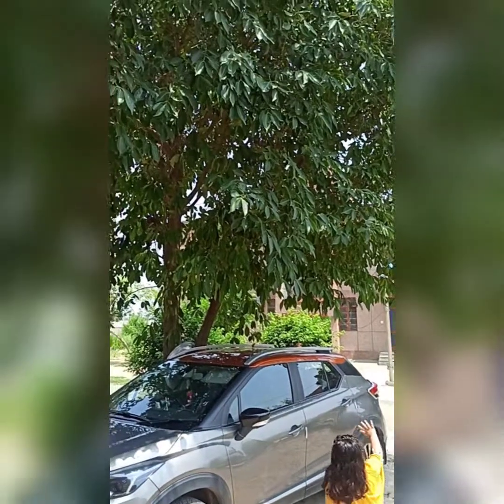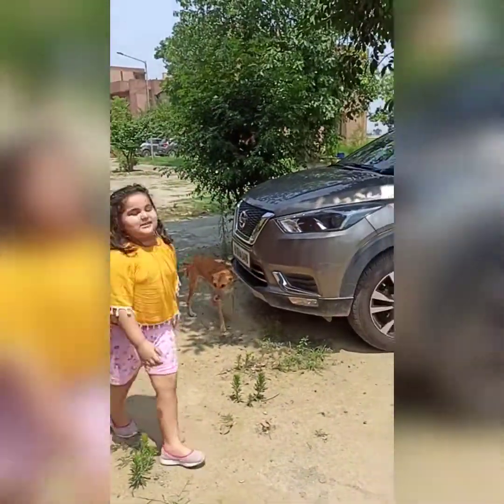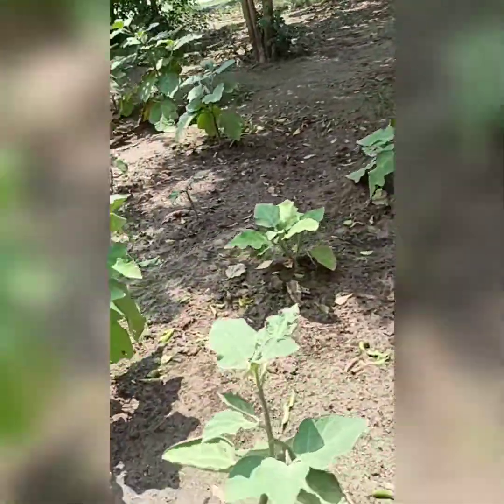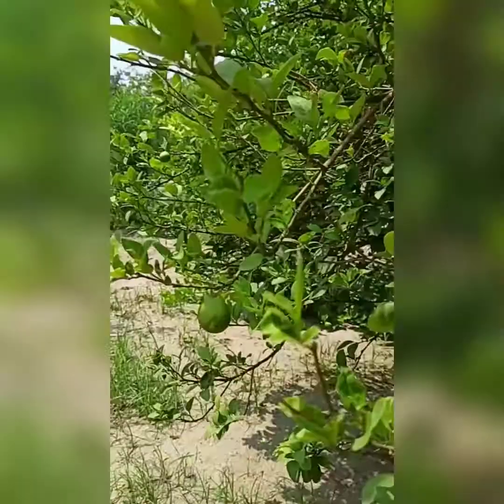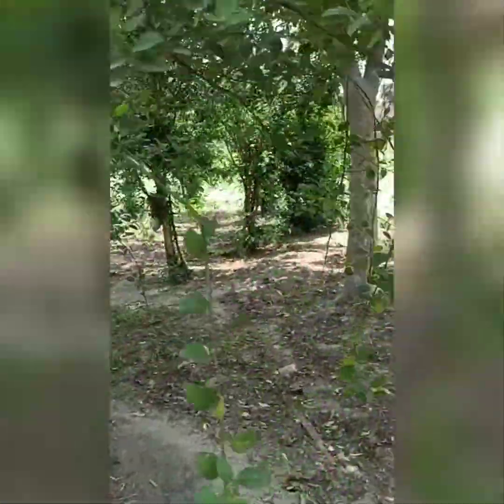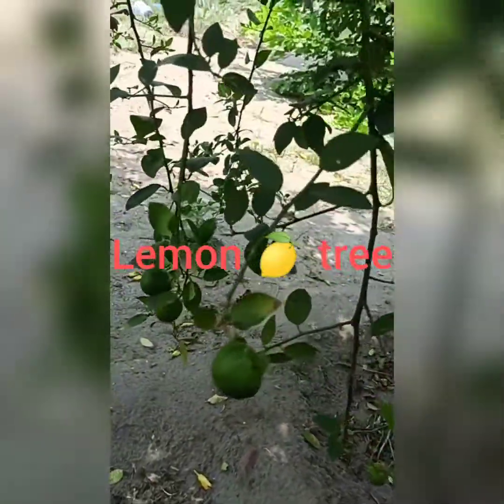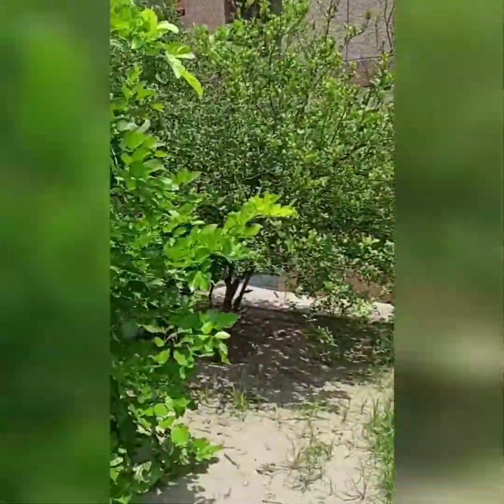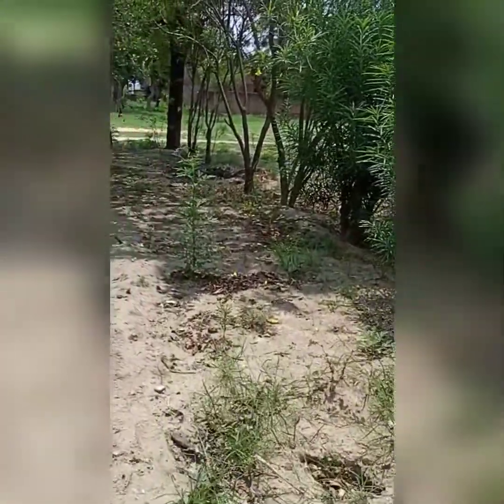Vlog I by ANVI SINGH